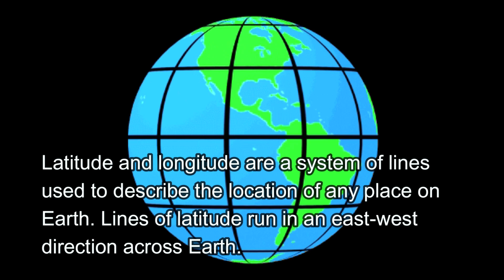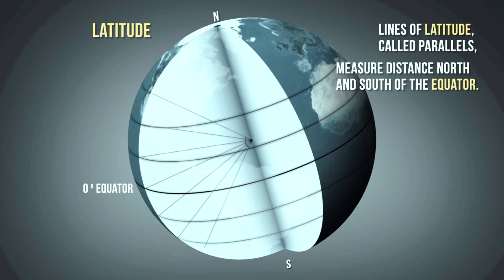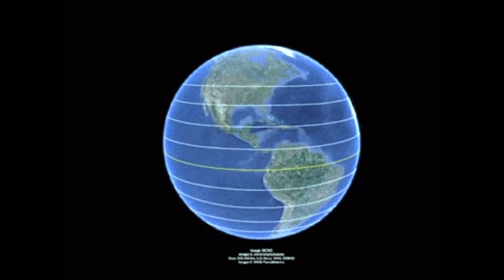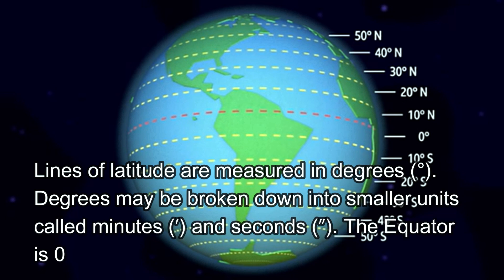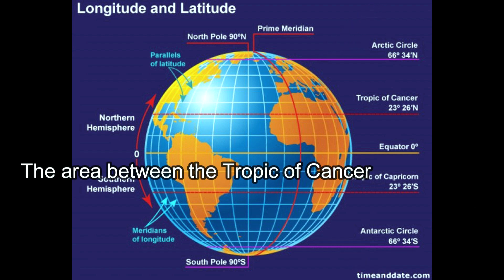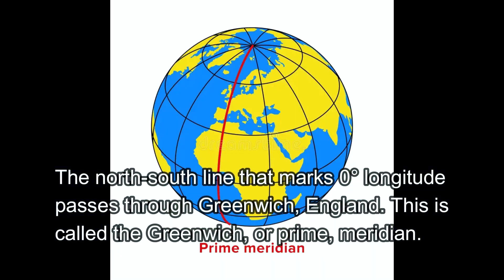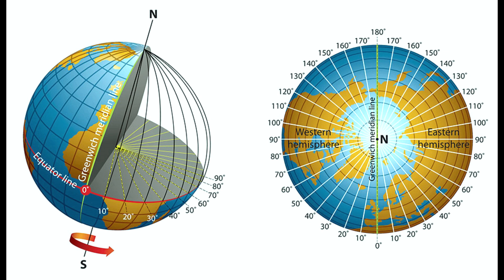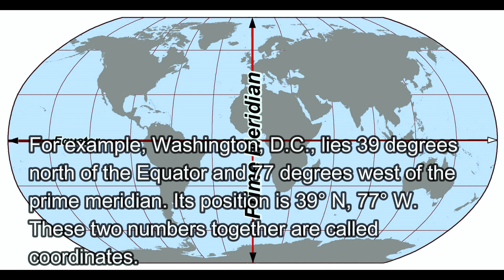Latitude and Longitude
Latitude and Longitude | Coordinates